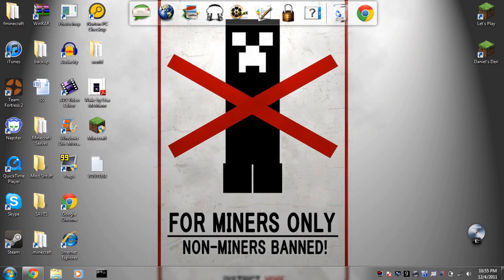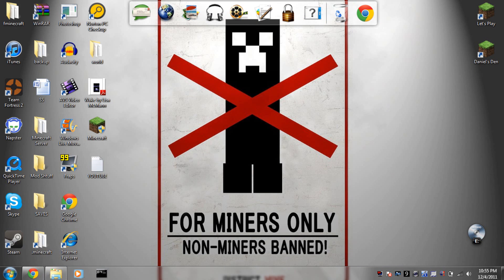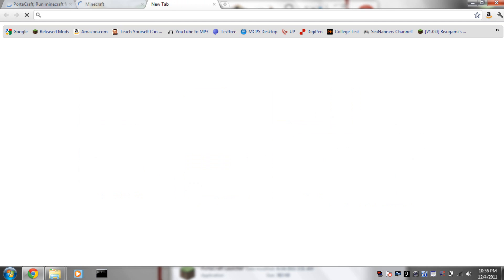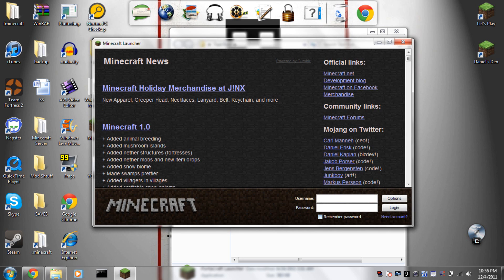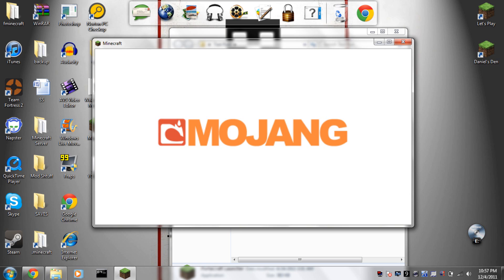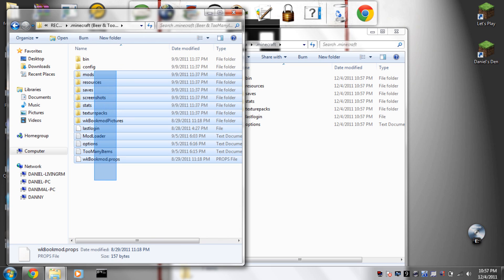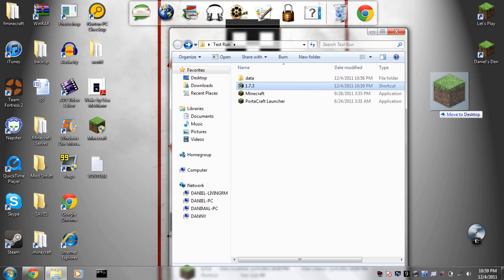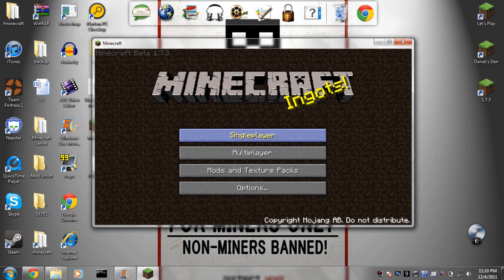HOW TO HAVE MULTIPLE MINECRAFT.JAR FILES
This "mod" allows you to have multiple minecraft.jar files making it possible to have UNLIMITED minecraft games with different mods or versions involved. :)